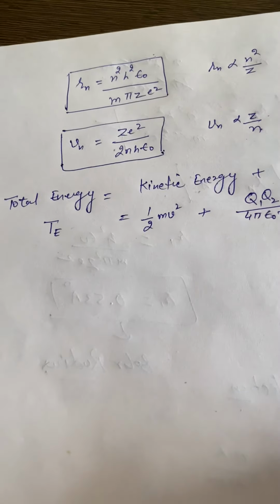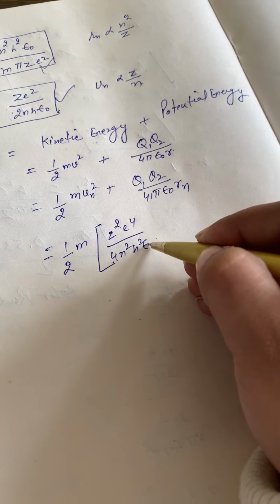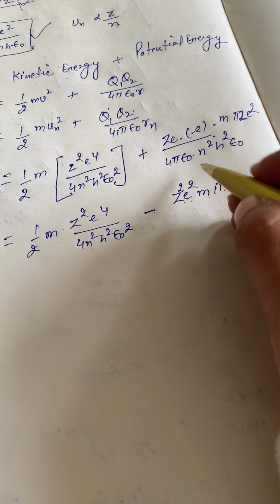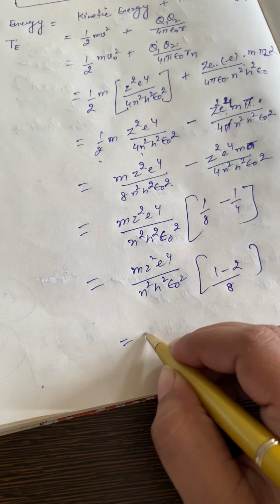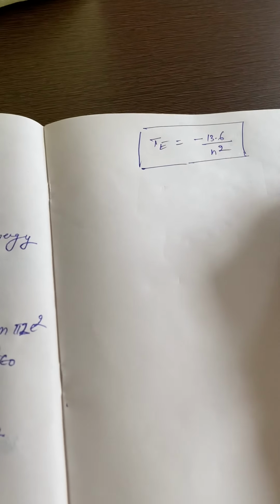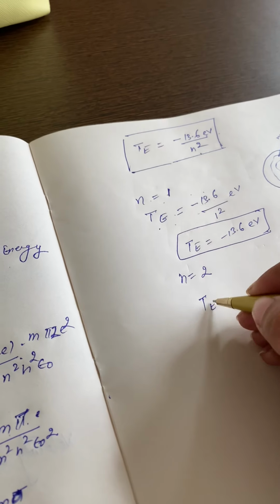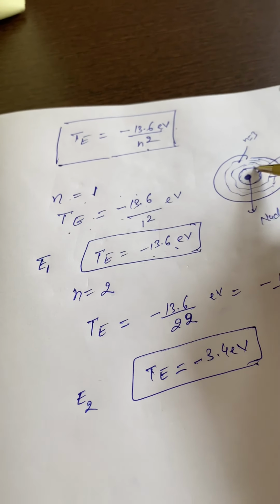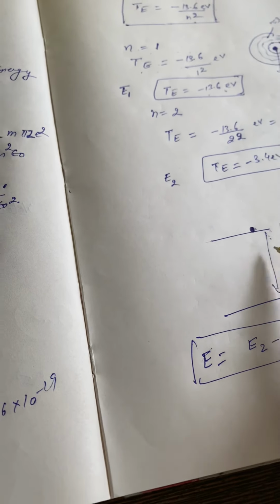Bohr Atomic Energy level (Part 2)